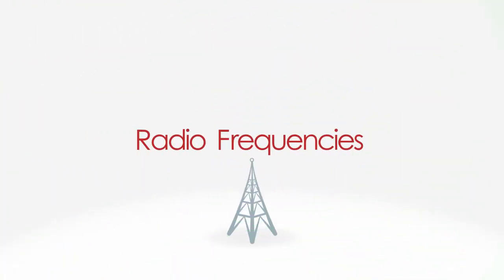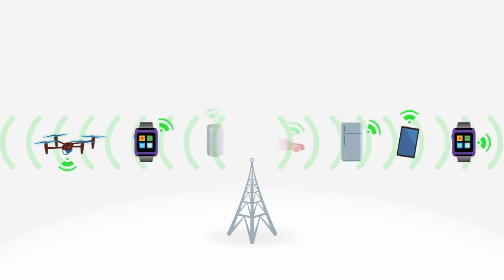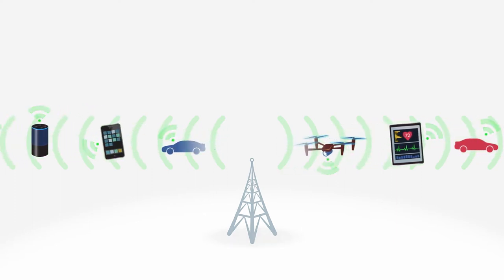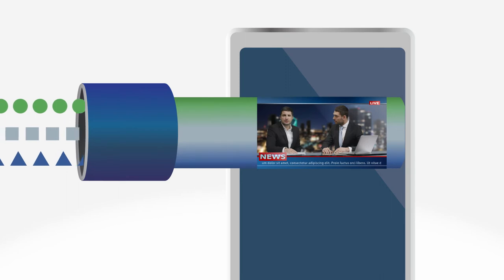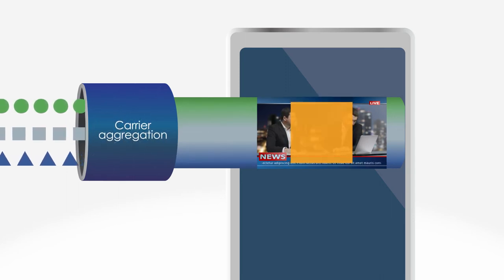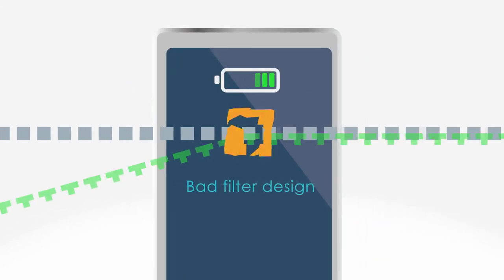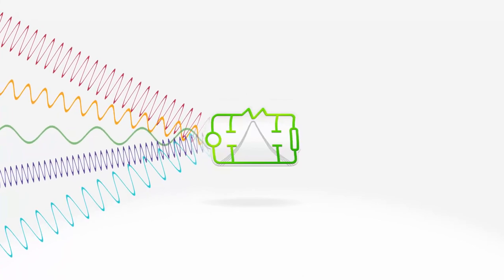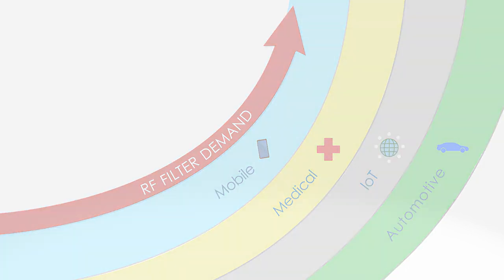Resonant What is an RF Filter Explainer Video